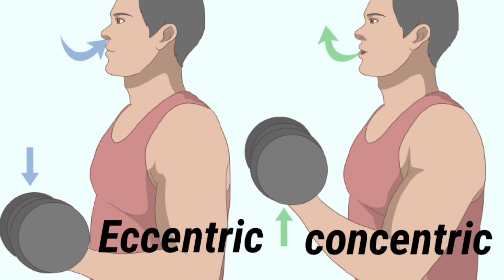Muscle contraction-video series part 2